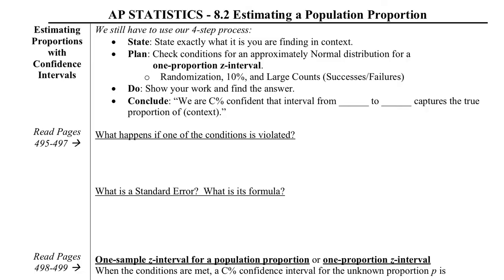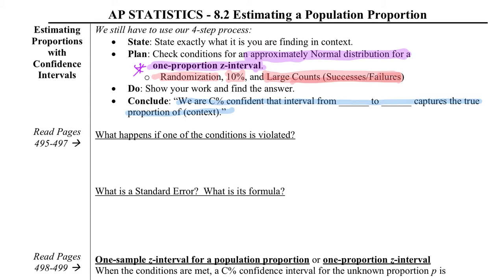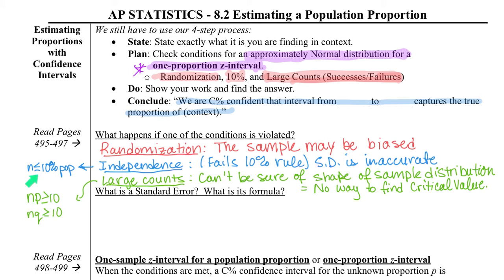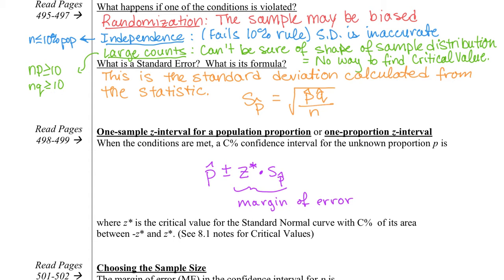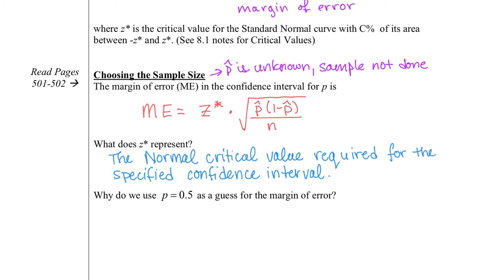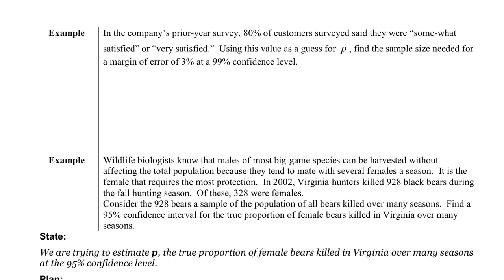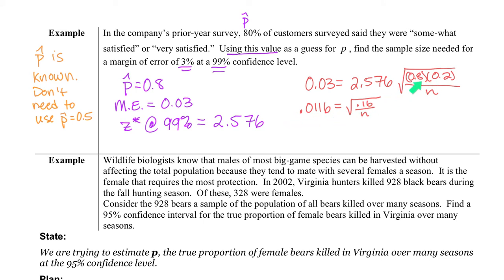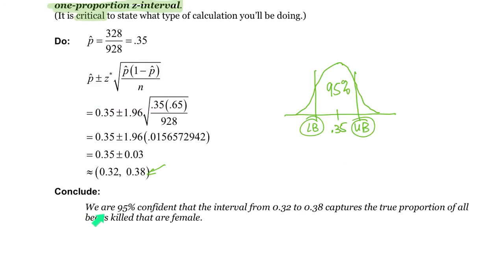AP Statistics - 8.2A Estimating a Population Proportion